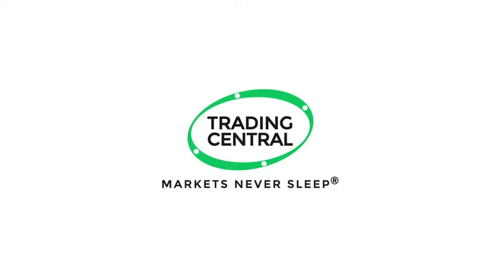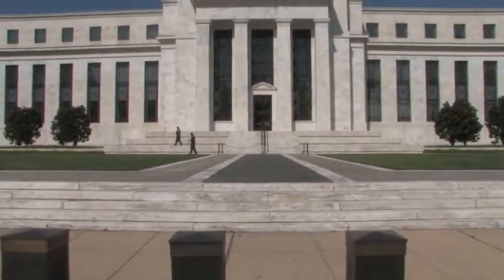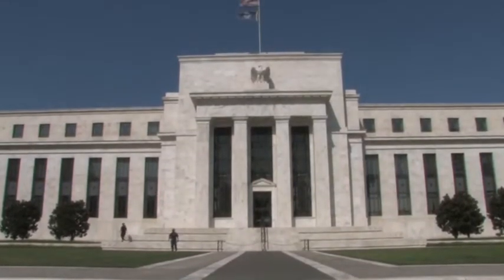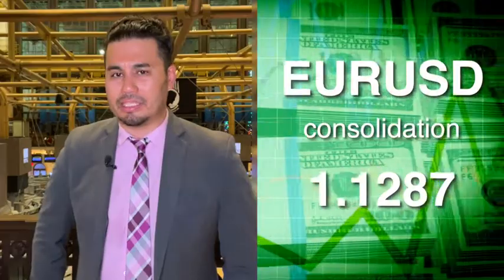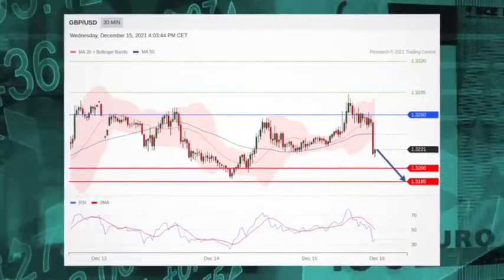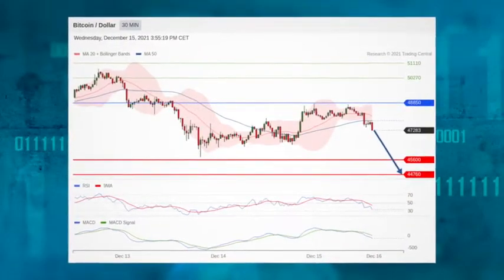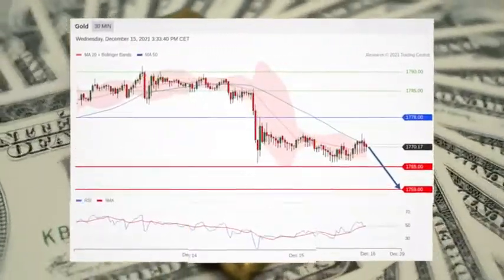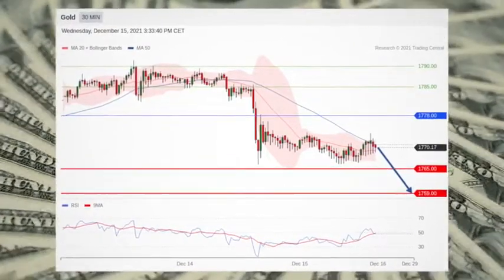Stocks Cut Losses Following Fed Announcement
Stocks cut their losses and moved higher on Wednesday as the market got past one of the big uncertainties heading into year-end: The Federal Reserve signaled a more aggressive unwinding of its monthly bond buying.